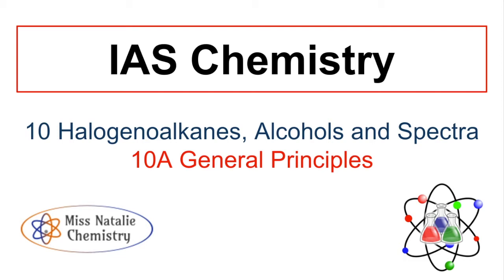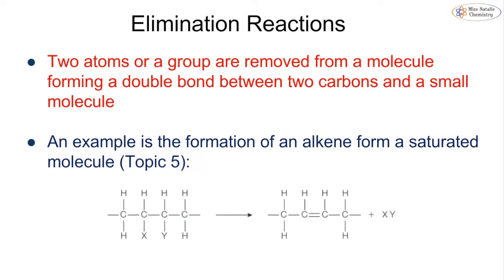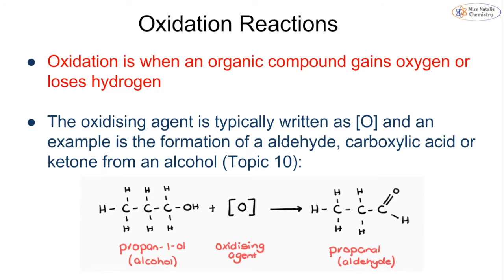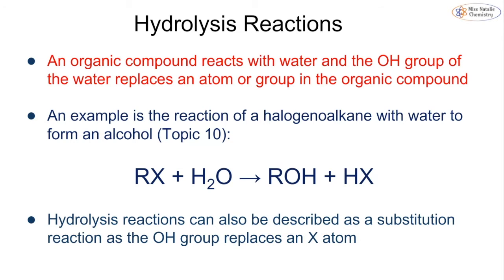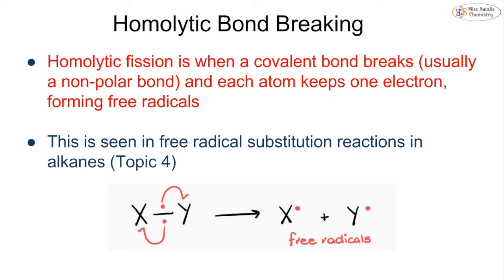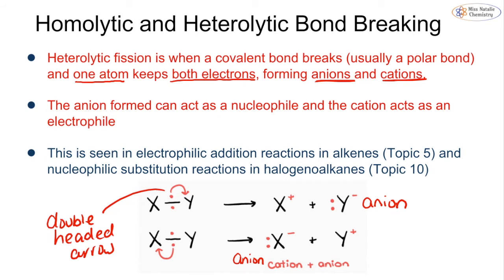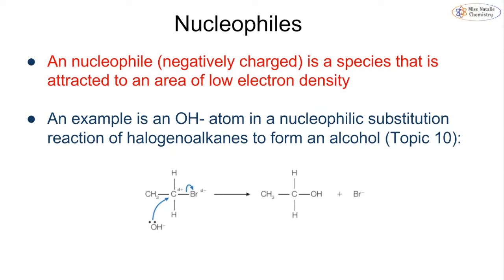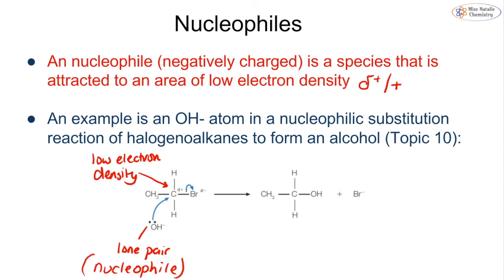10A General Principles in Organic Chemistry - Edexcel IAS Chemistry (Unit 2)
This video covers the content of Topic 10A General Principles in Organic Chemistry in preparation for the Edexcel IAS Unit 2 Chemistry exam. It will explain the key terms, reaction types and bond breaking seen in Organic Chemistry.